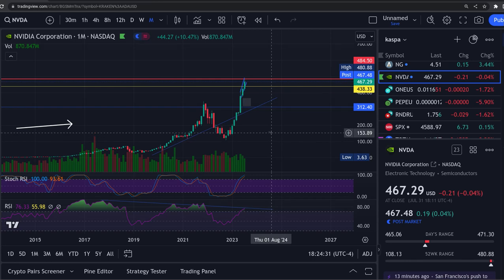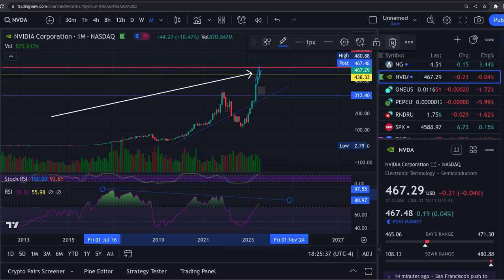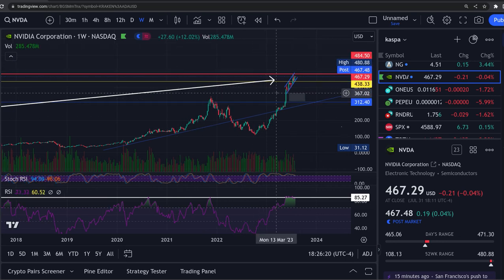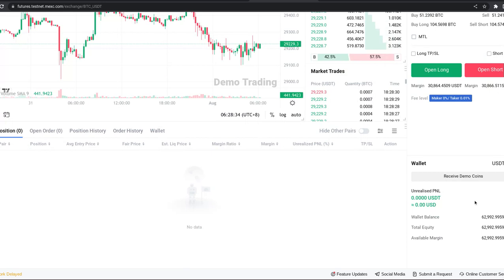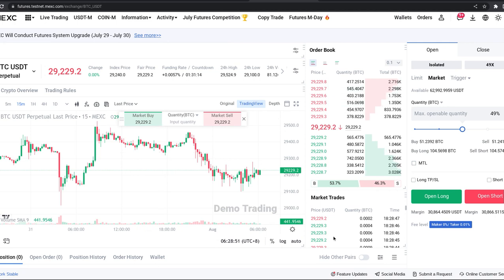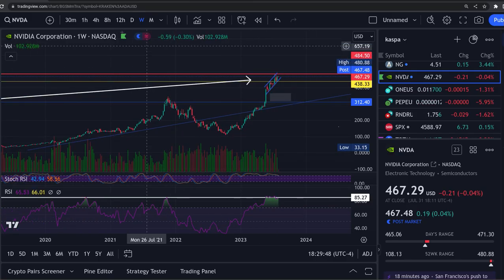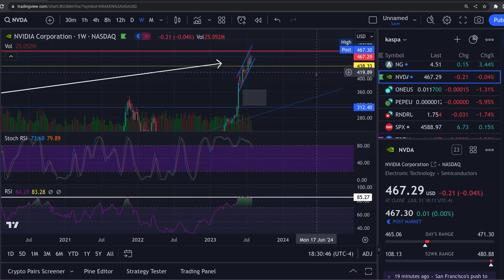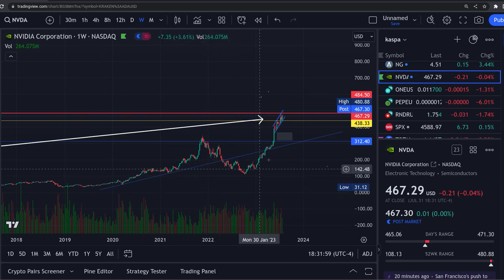NVIDIA NVDA WARNING !!!! BEARISH DIVERGENCE !!!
MEXC TRADING LINK
mexc-1fq4R

CRYPTO CLOTHING !!!